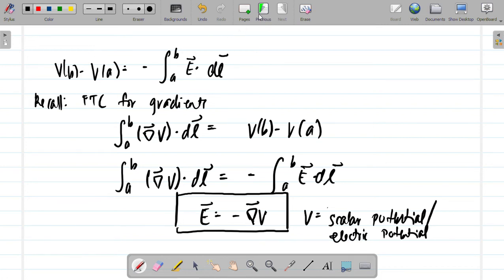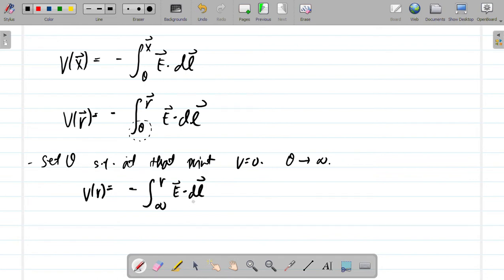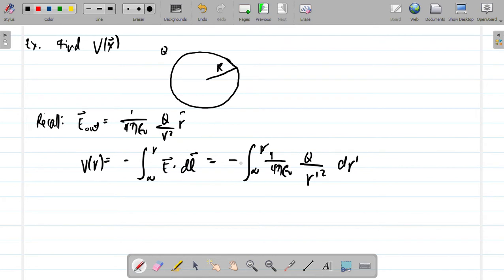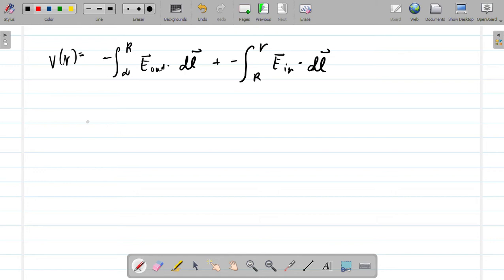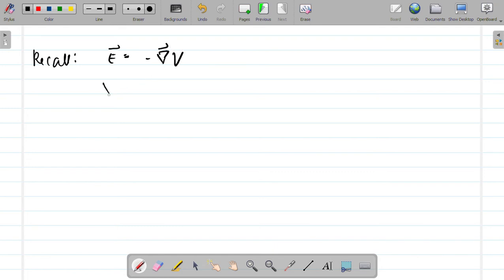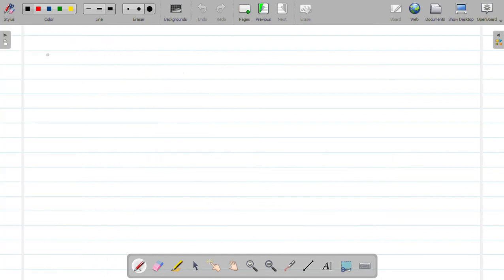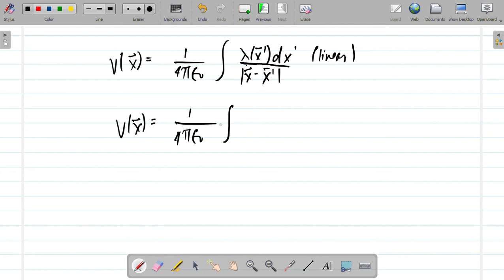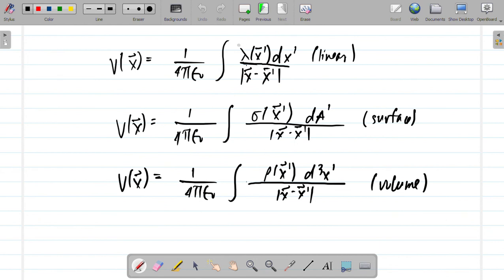Physics 130 Lecture 13 - The Scalar Potential, Poisson Equation, and Laplace Equation